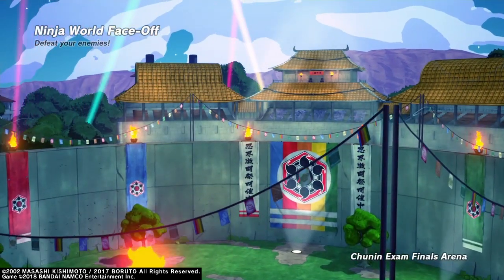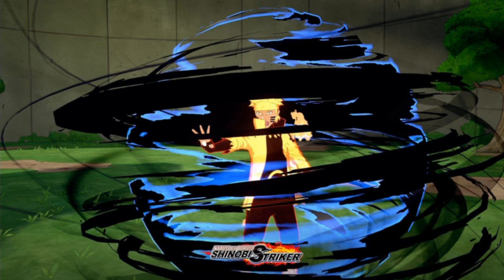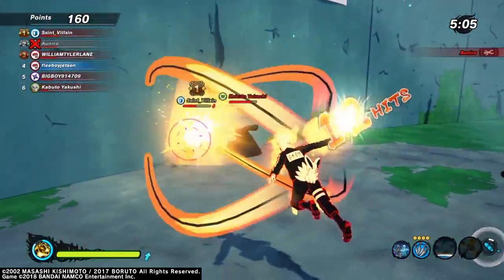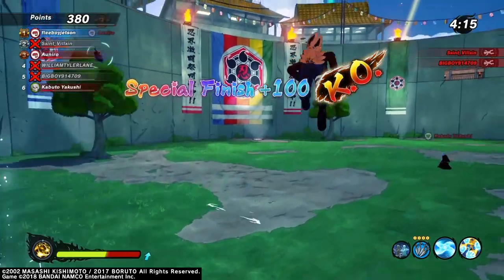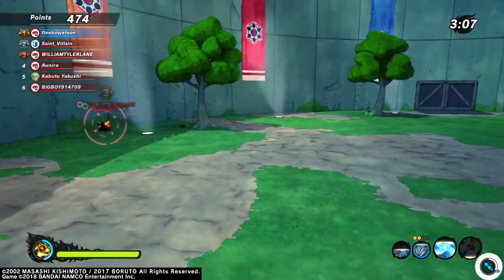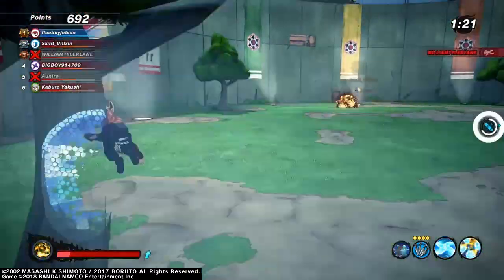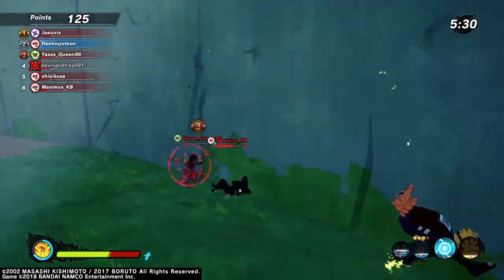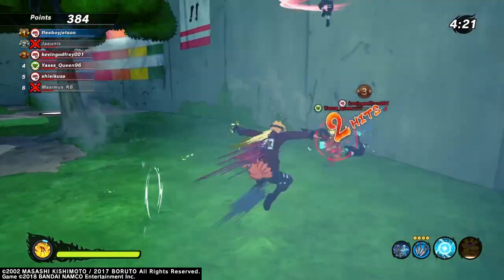EVERYTHING!!! You need to know about the "NEW" Naruto SO6P DLC - Naruto To Boruto Shinobi Striker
Ok so we are back at it so tell a friend to tell a friend we are going to break down everything you need to know about the NEW Naruto Uzumaki (Final Battle) DLC for Naruto To Boruto Shinobi Striker... In this video we'll be talking about the new DLC and move set along with the rewards for the DLC, hope everyone enjoys it, and please like the video...

Go follow my guy Secret Technique 7 Naruto To Boruto Shinobi Striker

Original Source

LIKE THE VIDEO SUPPORT IS FREE!!!

COMMENT: Let me know how you feel your new DLC